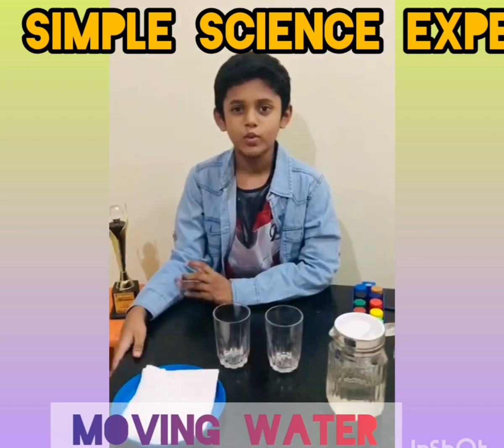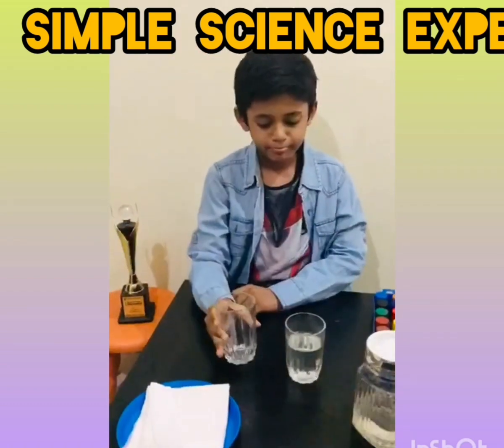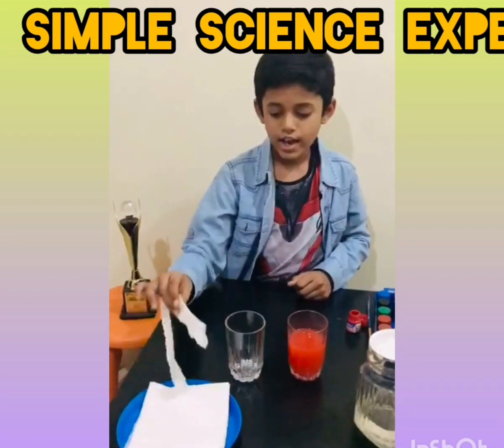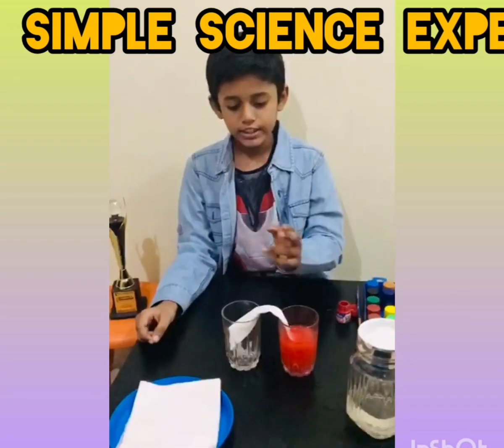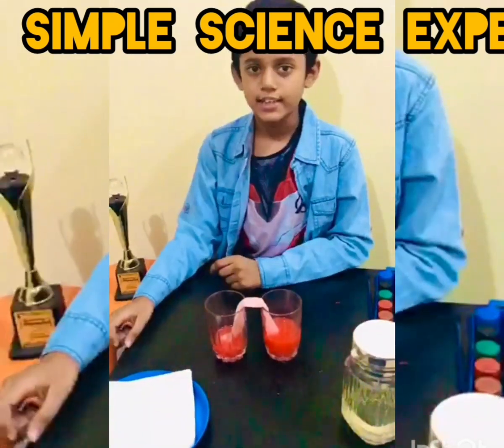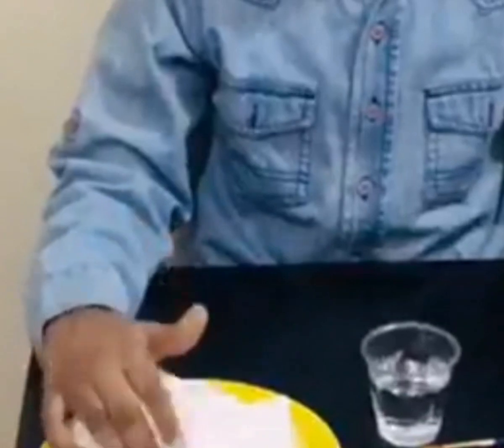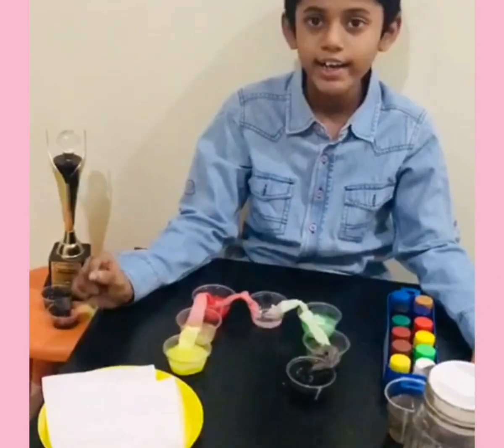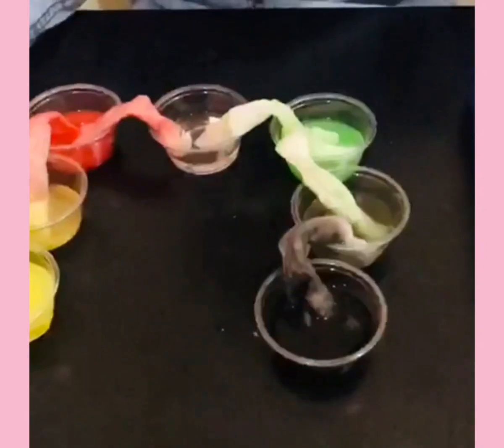Simple science experiments by Vatsal on water-2